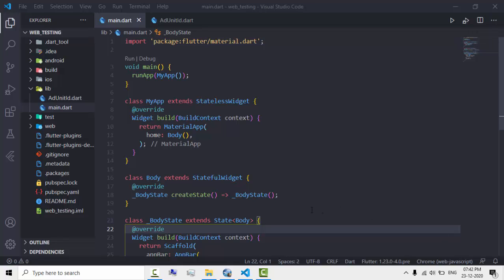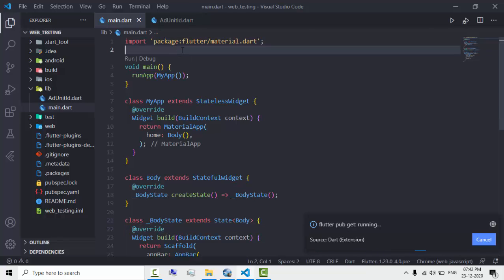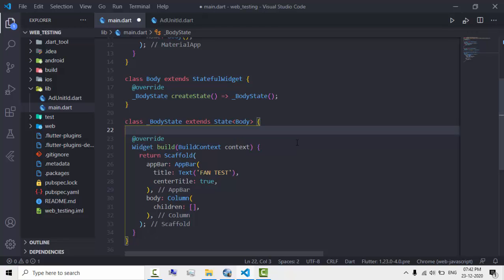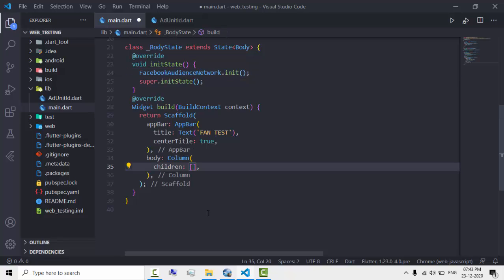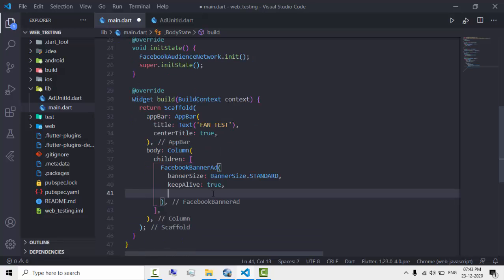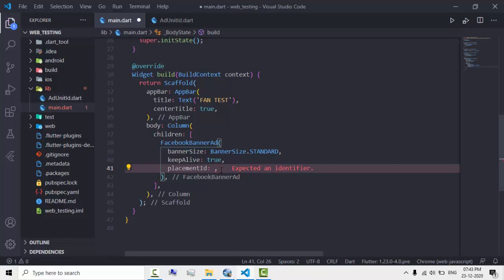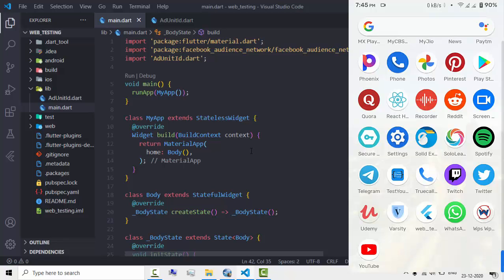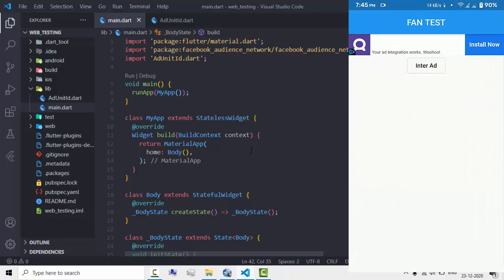Implement Facebook Audience Network Ad In Flutter